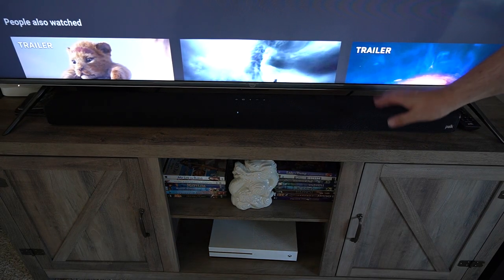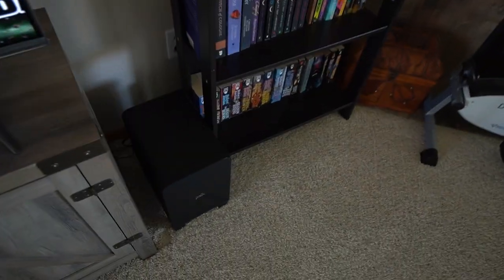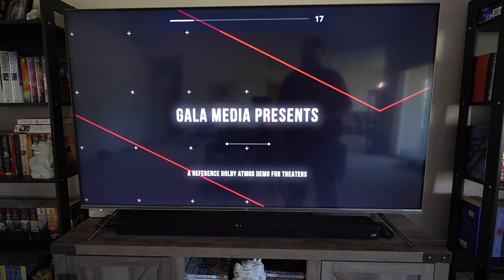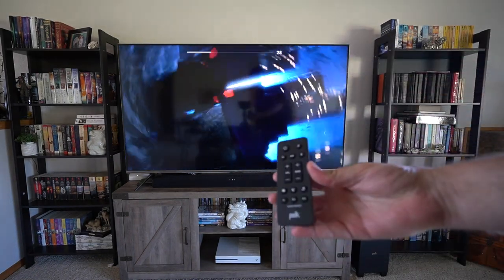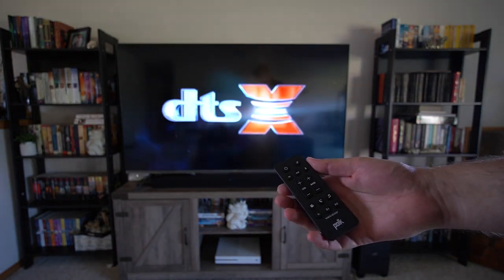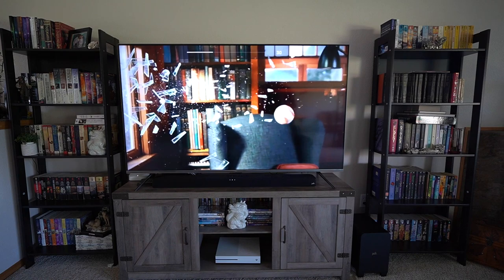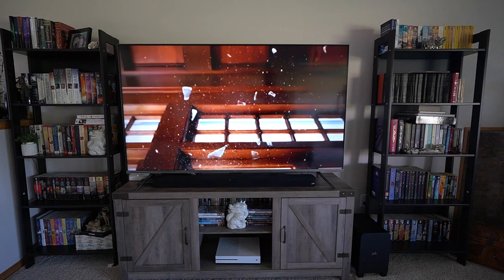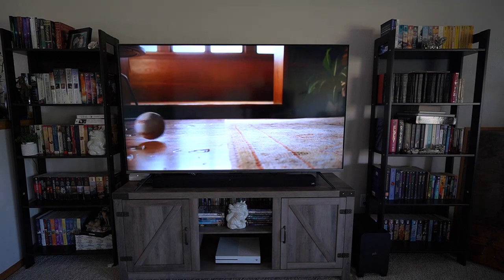Polk Audio Signa S4 Ultra-Slim Sound Bar for TV with Wireless Subwoofer, Dolby Atmos 3D Surround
(Amazon)
Polk Audio Signa S4 with Dolby Atmos sounds great, I am pretty happy with this purchase and wish I had a microphone system that could properly record what I hear.